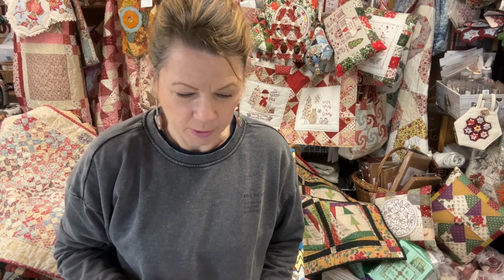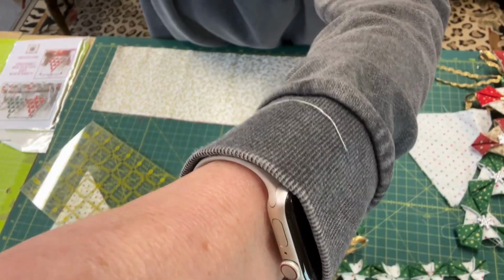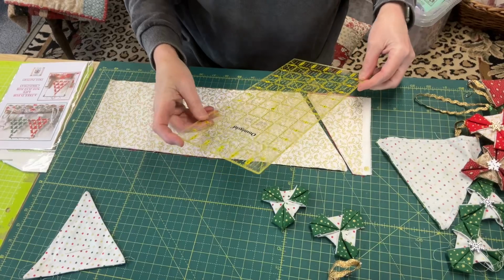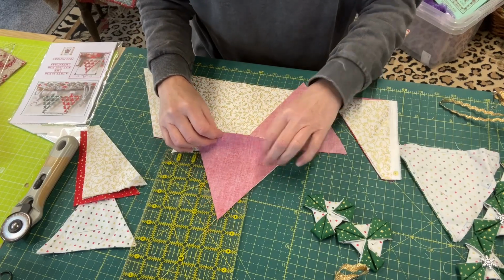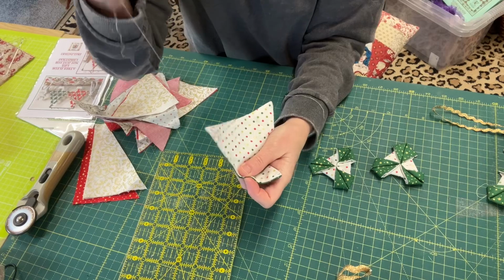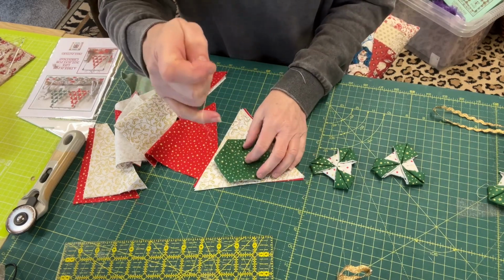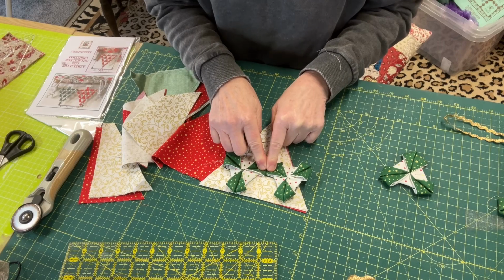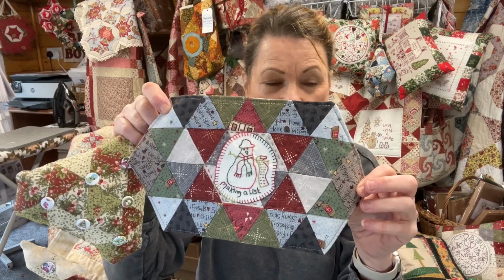Making easy folded Christmas tree decorations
To make a tree you will need 2 contrasting fabrics- a 6” strip of each by width of fabric- place on top of each other to cut. You can make a smaller tree using 4” width of fabric- just follow the same cutting method- you need 10 triangles for each tree- 4 on the bottom row, then 3 on the next row, then 2 and then 1 on the top.
Happy Christmas 😂🎄
Julia
X